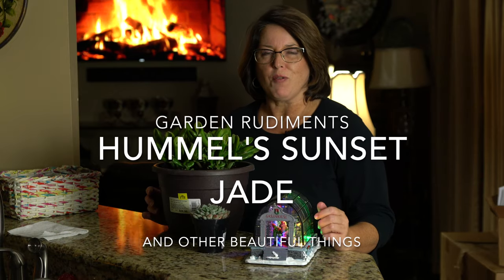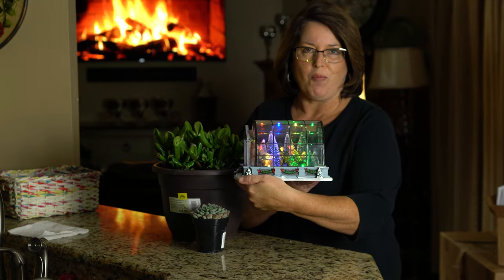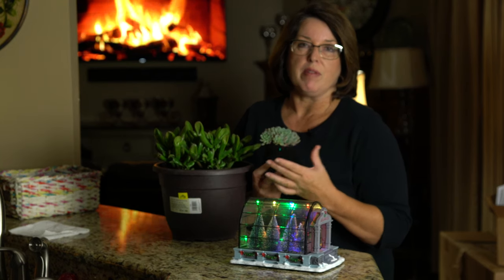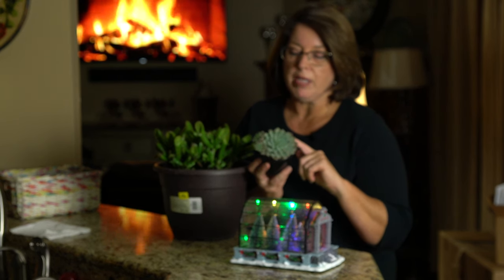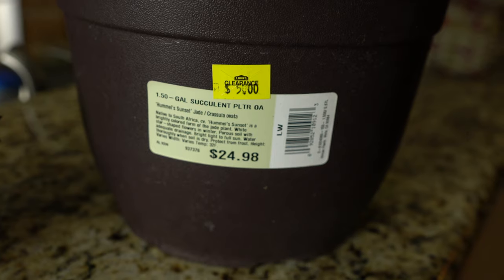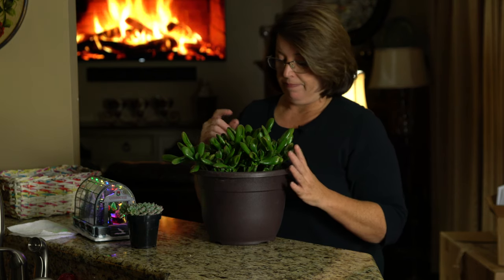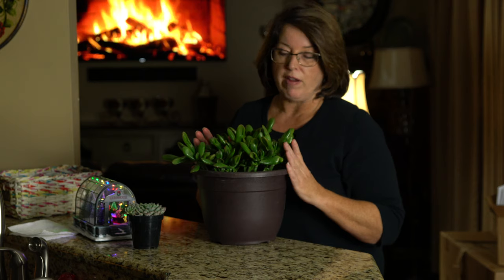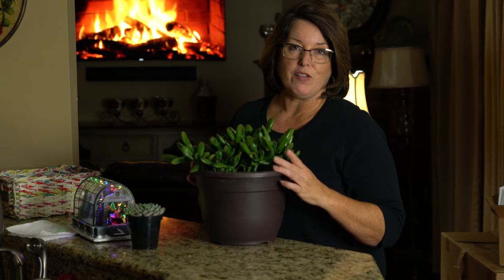Hummel's Sunset Jade: Crassula Ovata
Hummel's Sunset Jade:  Crassula Ovata was a great succulent find at my local big box store!  Watch the video to see how much I paid for this pot that had 14 plants in it!

3-Tier Sunlite Garden

Stack and Grow Garden Unit

CZ 24-70mm.